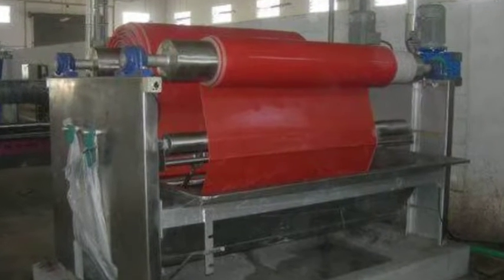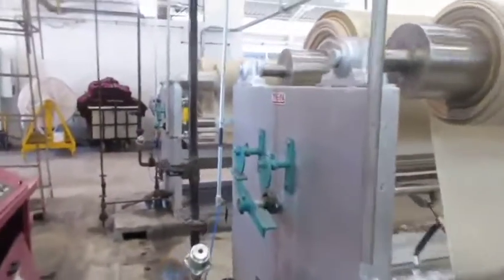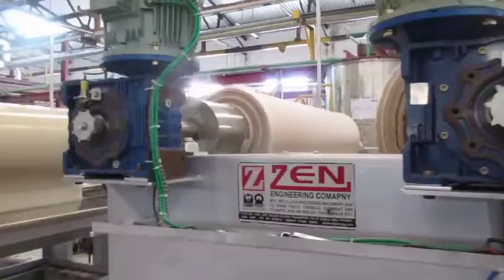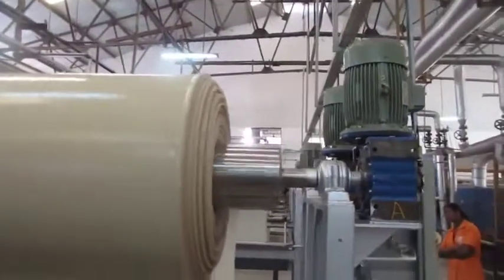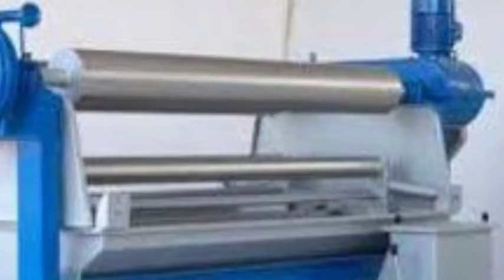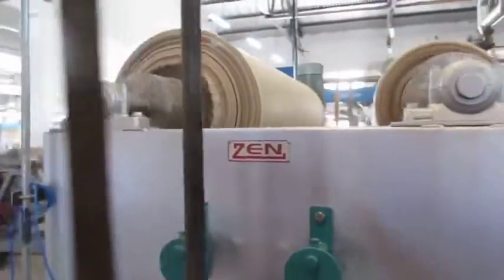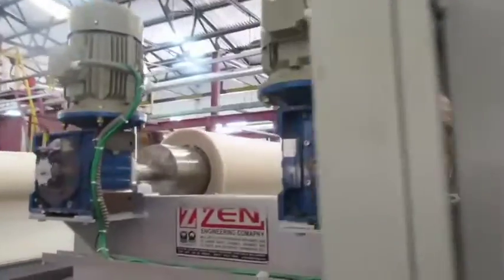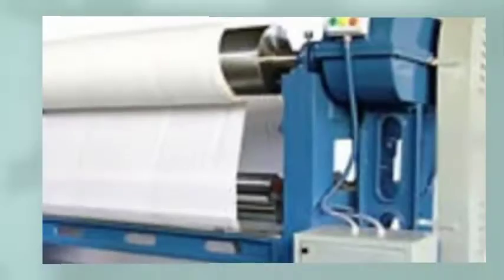Jigger Dyeing Machine#jigger